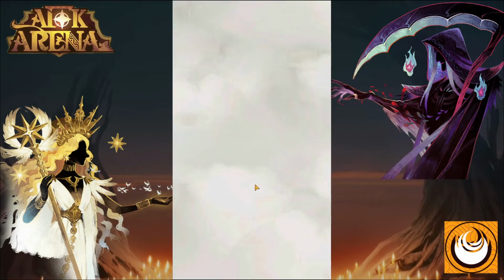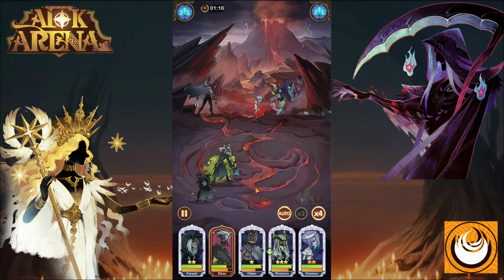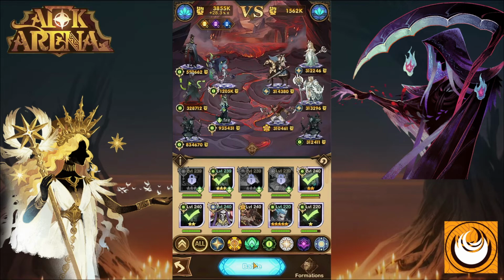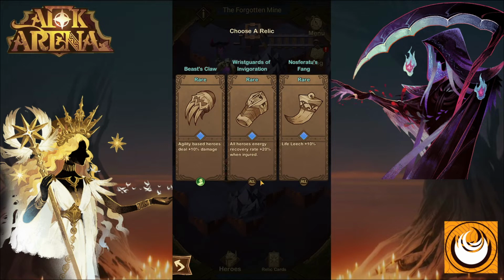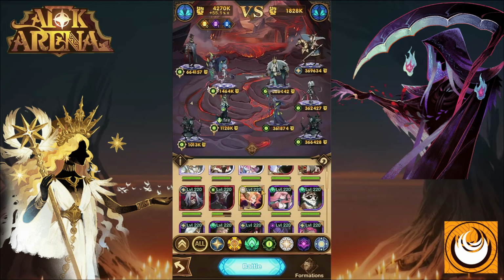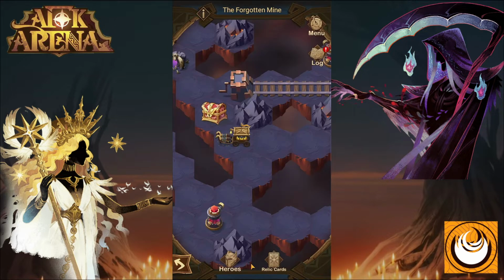Peaks of Time - The Forgotten Mine [AFK ARENA]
Check out the Peaks of Time the Forgotten Mine with me Rykor. Get your Dura's fragments, hero essence and many other great rewards for your starter account. AFK ARENA!